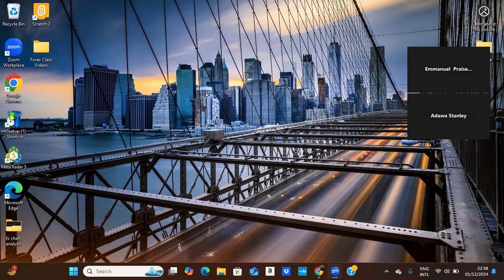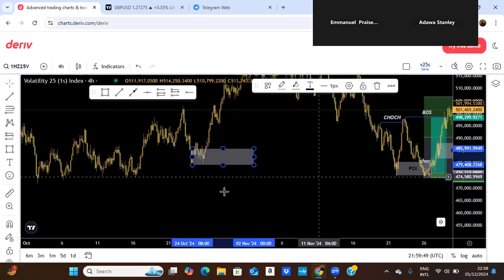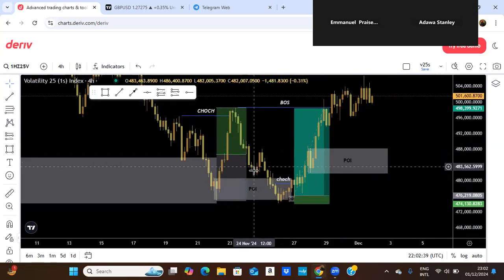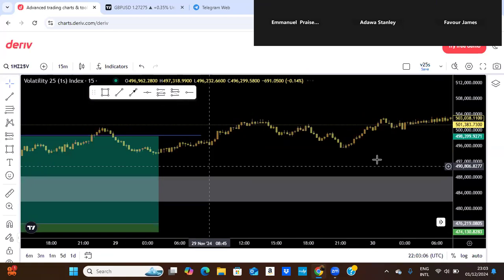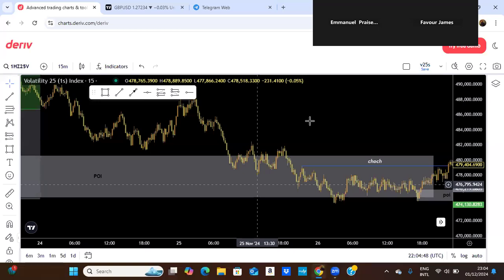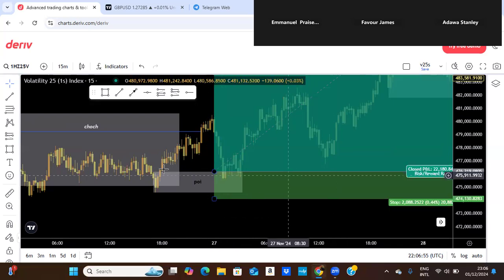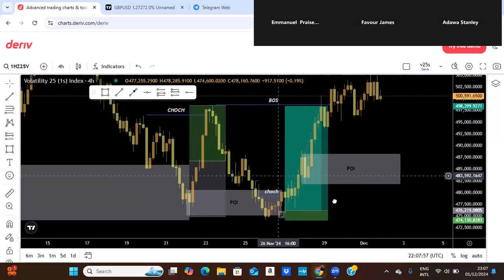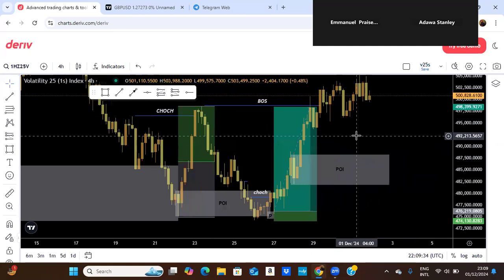How to trade Volatility index| synthetic indices & forex, sniper entry strategy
If you have been struggling to trade forex, or struggling to know the strategy to trade synthetic indices, or any other forex or crypto pair, this is the right video for you to watch.

All I need from you if you like this video is to like it, drop a comment on what you think about this video and also your area of challenge in forex trading, so I can make a video on that, also click the  notification bell 🔔 and share this video with everyone you know need it.

 Stay blessed till I see you soon